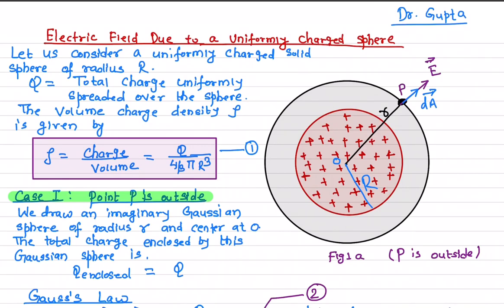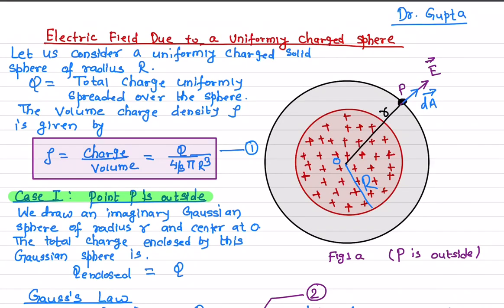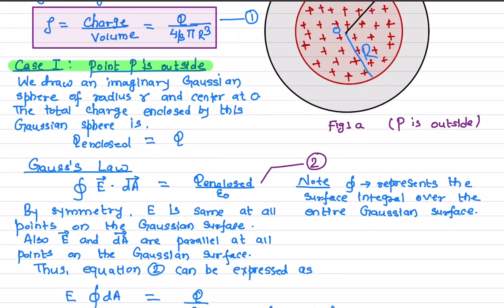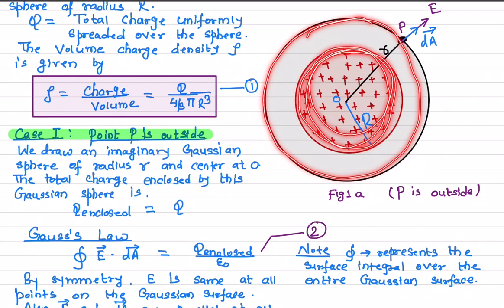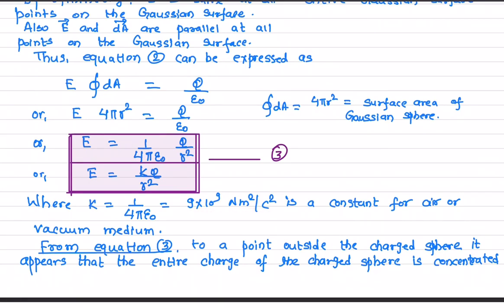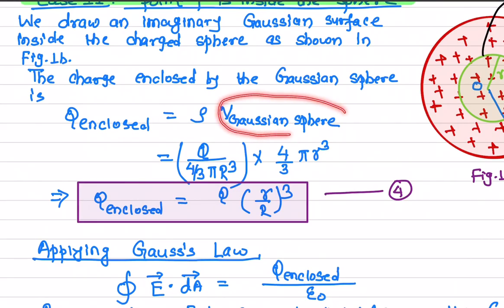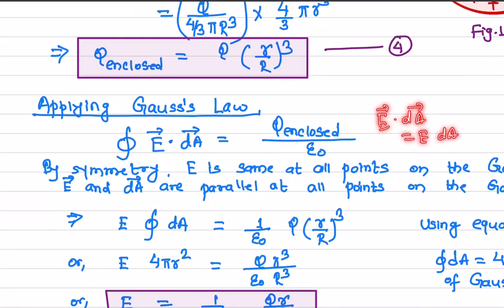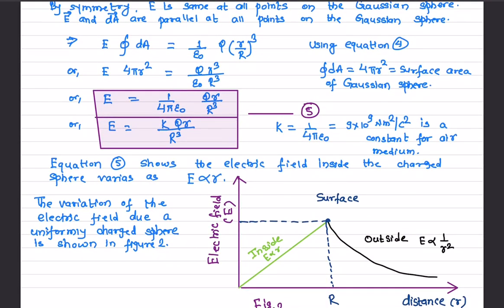Electric Field Due to a Uniformly Charged Sphere # Lecture 5